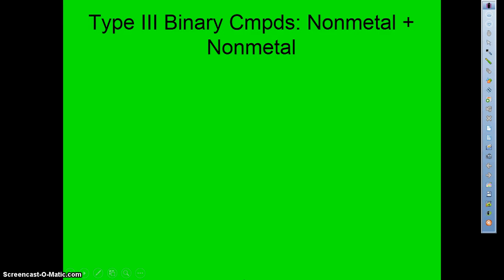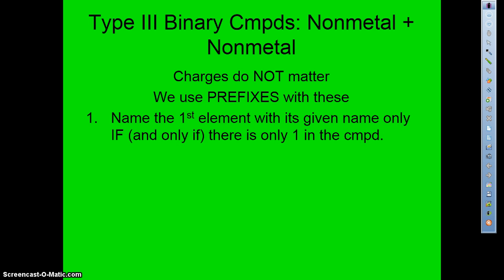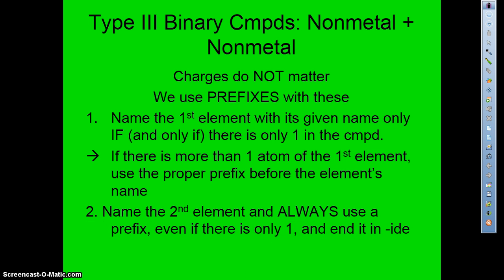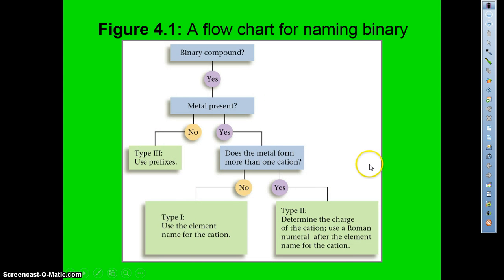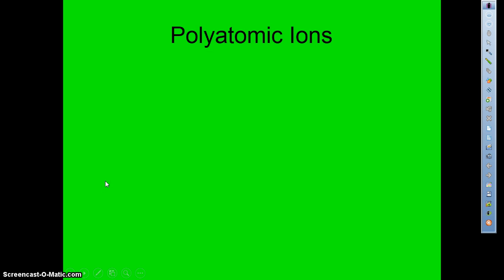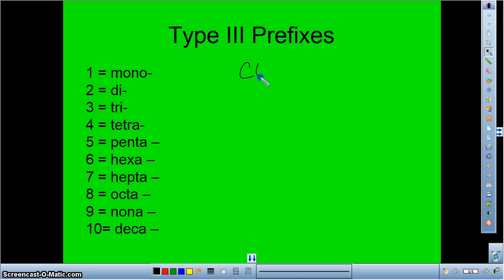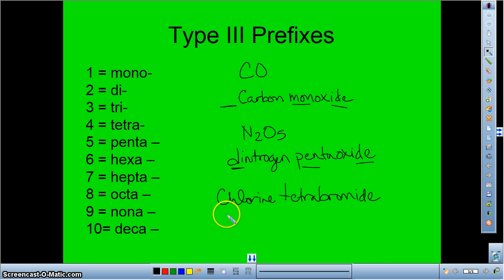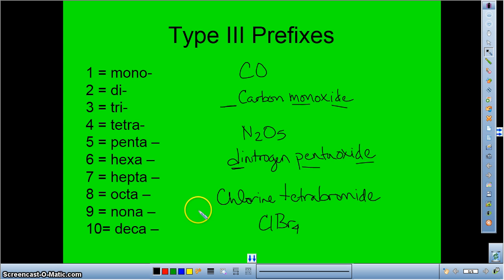Ch 5 Binary Cmpds Nomenclature Type III